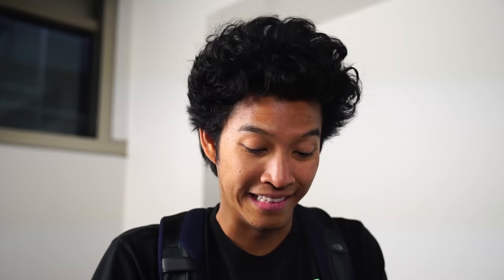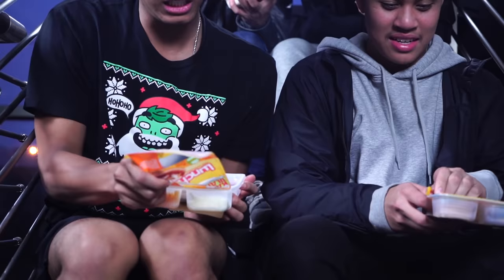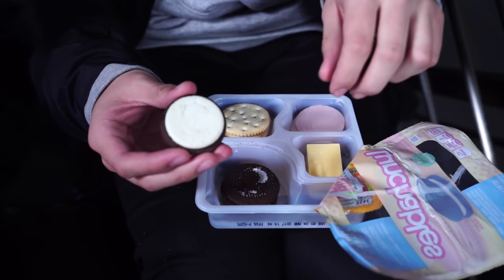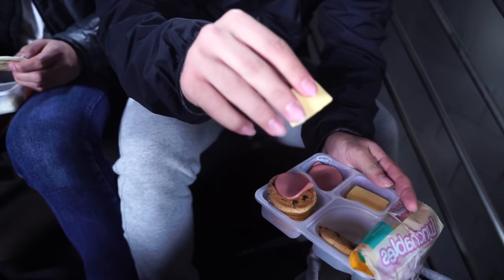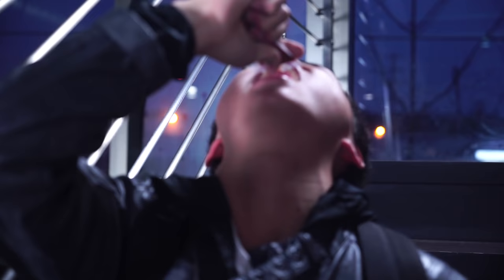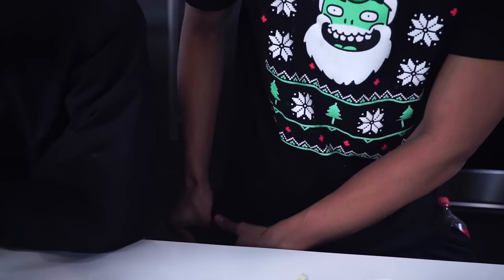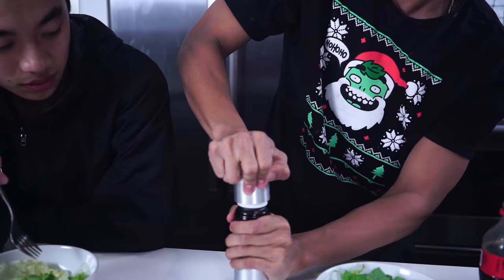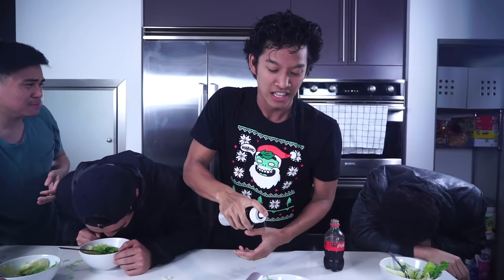BACK TO SCHOOL HACKS THAT ACTUALLY WORK